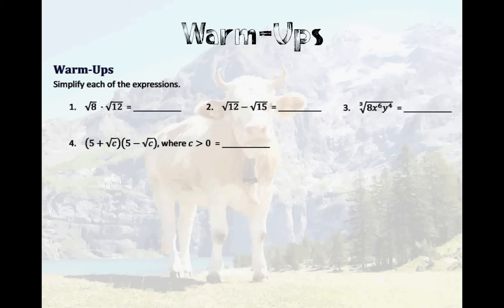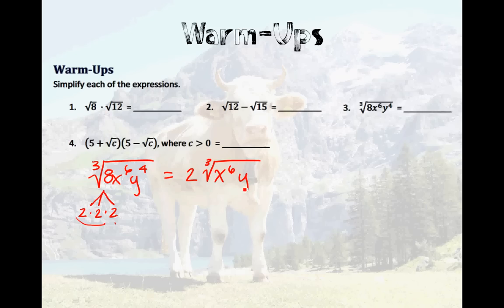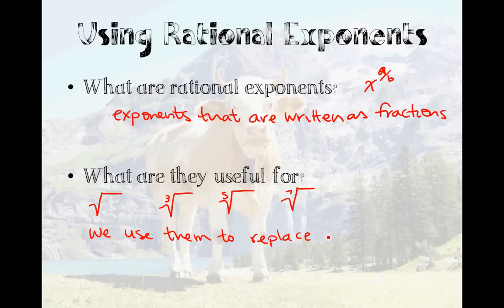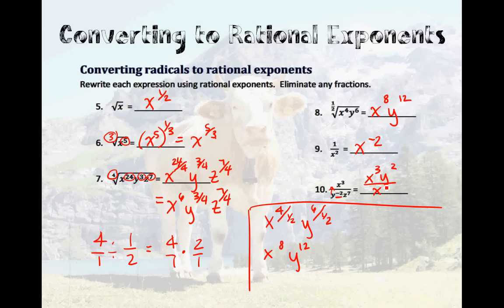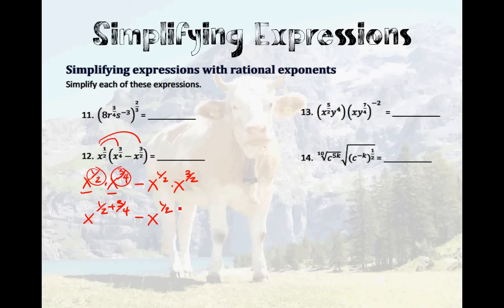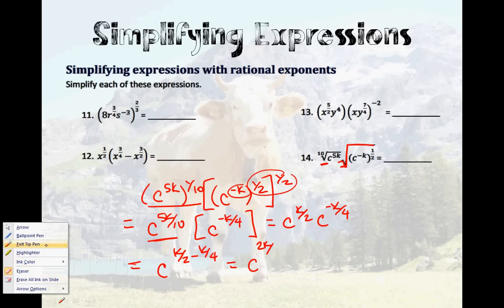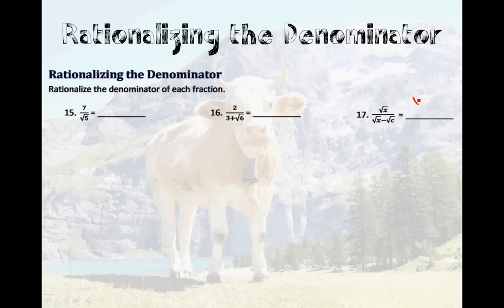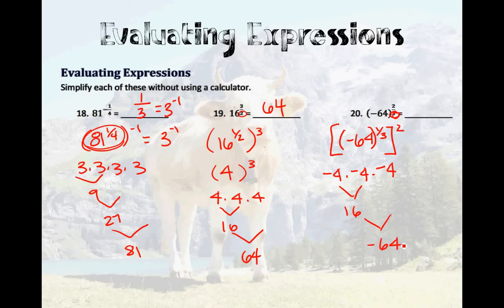Pre-AP Lesson on Radicals and Rational Expressions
How to convert radicals into rational exponents which helps us to simplify them more easily.